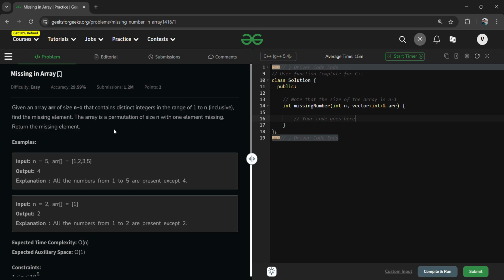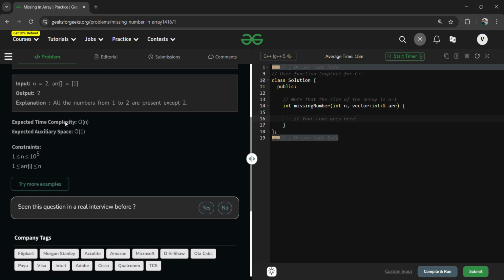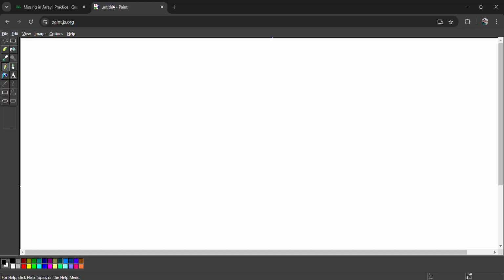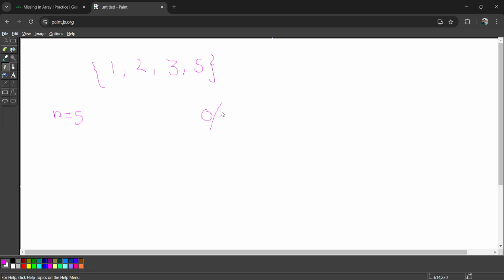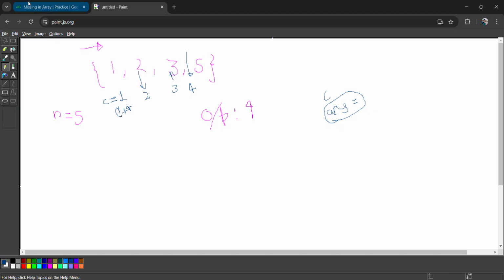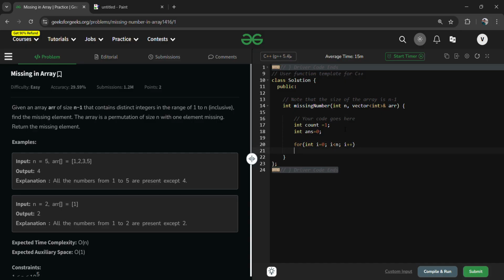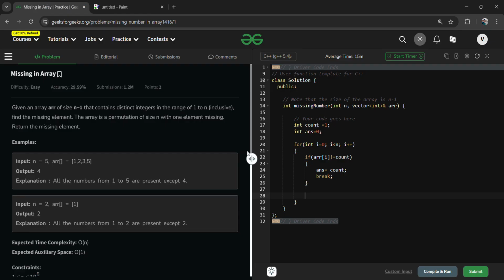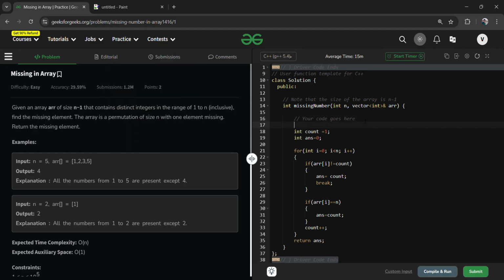Missing in Array GFG POTD (5 SEPTEMBER 2024)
⭐ IN THE GIVEN PROBLEM, WE HAVE AN ARRAY OF DISTICT ELEMENT, WHERE ONE ELEMENT IS MISSING , WE NEED TO RETURN THAT MISSING ELEMEMT.
⭐FOR FINDING THE MISSING ELEMENT WE DECLARE A VARIABLE COUNT , AND WE COMPARE WITH ALL THE ELEMENT OF ARRAY, AND STORE THE MISSING ELEMENTS IN ANS VARIBALE .
⭐AT LAST WHILE TRAVERSING WE STORE ALL THE COUNT ELEMENTS INSIDE THE ANS VARIBLE,  AND RETURN ANS WITH SORTING THE ARRAY.